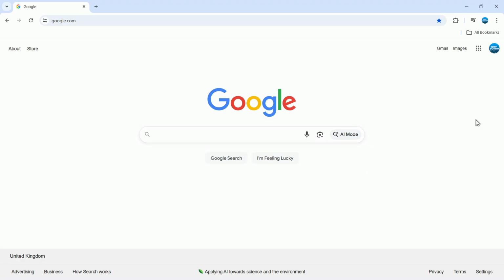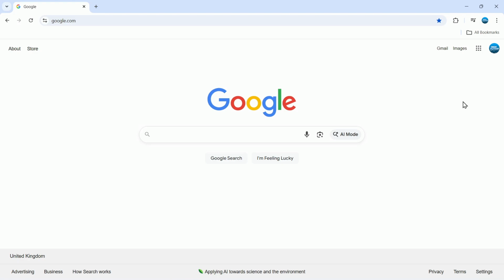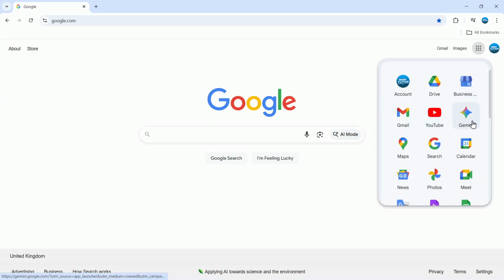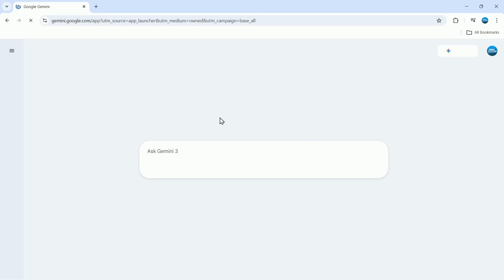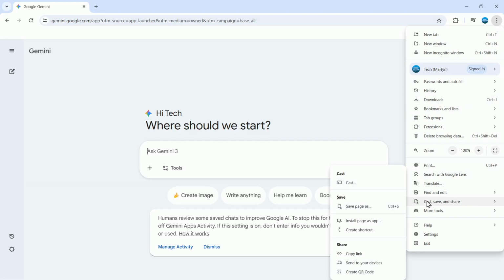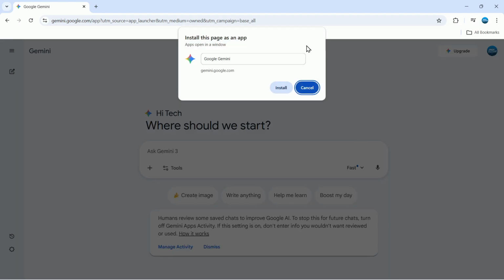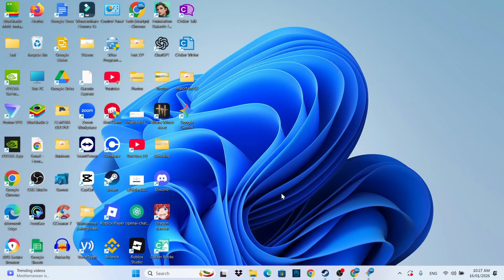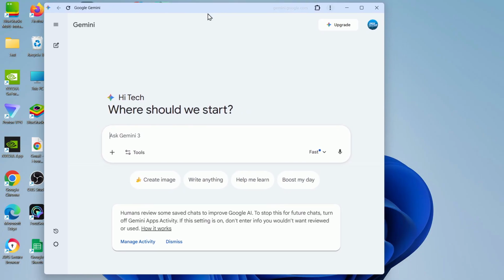How To Install Google Gemini On Windows 11 Pc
Want easier access to Google's AI assistant directly from your desktop? Here is how to install Google Gemini on Windows 11 PC! Although there isn't a traditional software installer yet, this guide shows you how to install Gemini as a Progressive Web App (PWA) using Chrome or Edge. This creates a proper desktop shortcut and taskbar icon, letting you launch Gemini instantly in its own window without navigating through browser tabs. Follow these simple steps to get the Gemini app running on your computer today!

Thanks!